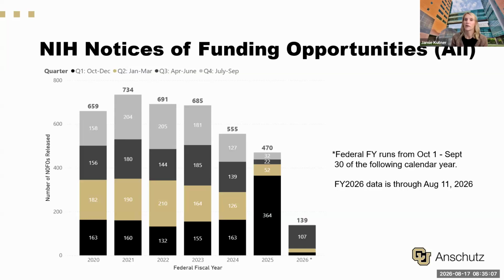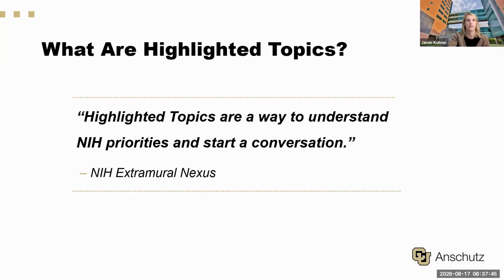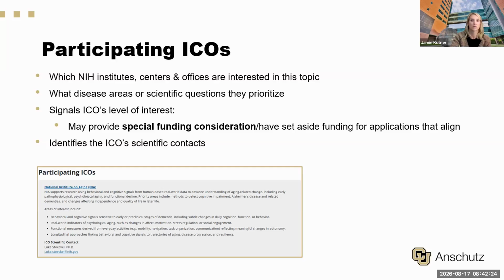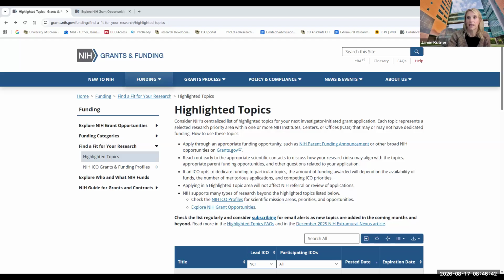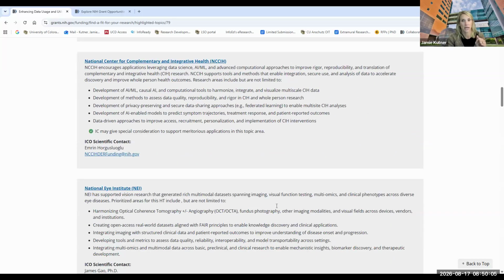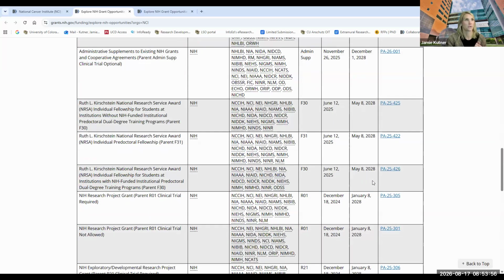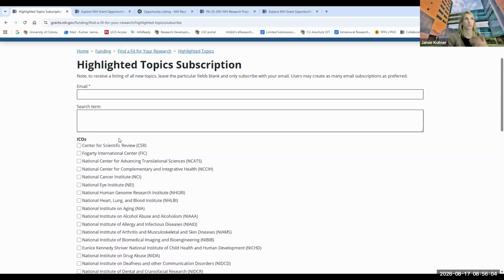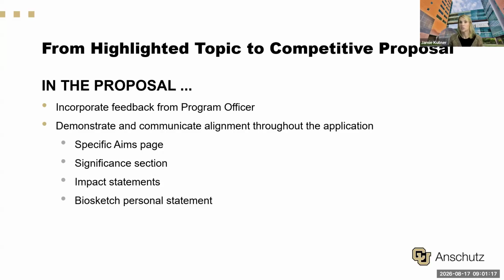Revisions to NIH Release of NOFOs: Navigating NIH Highlighted Topics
The NIH is reducing the number of targeted funding opportunities and placing greater emphasis on NIH Highlighted Topics that align with broader parent announcements. This new shift can make it more difficult for investigators to identify the best funding fit and effectively align their research with NIH priorities.

This webinar provides practical guidance on using NIH Highlighted Topics to connect research ideas with NIH priority areas, identify appropriate funding mechanisms, and strengthen the competitiveness of investigator-initiated proposals.